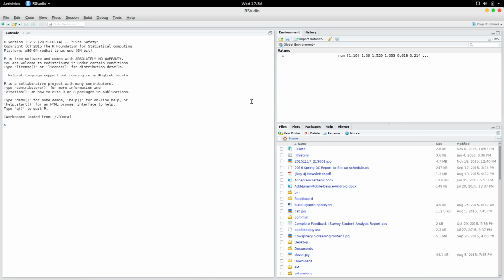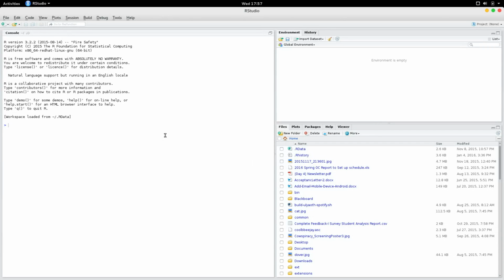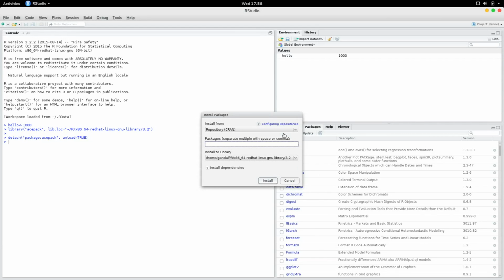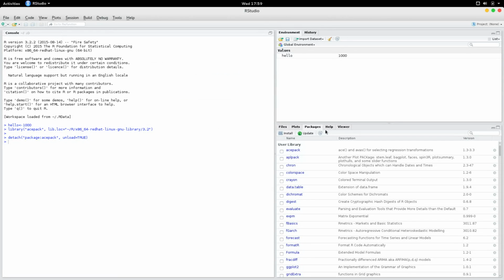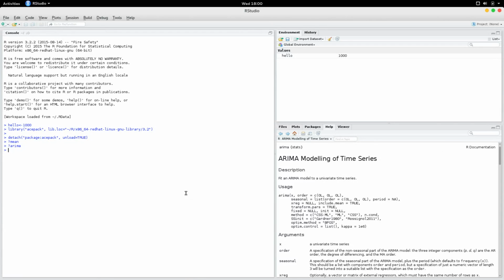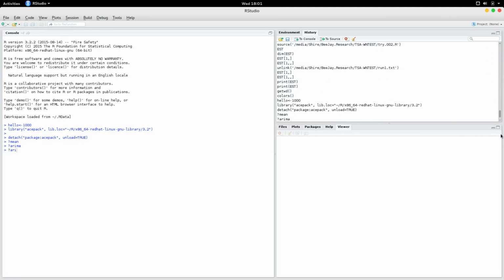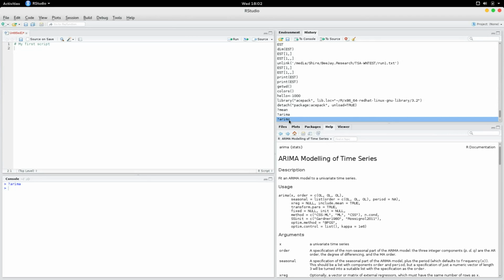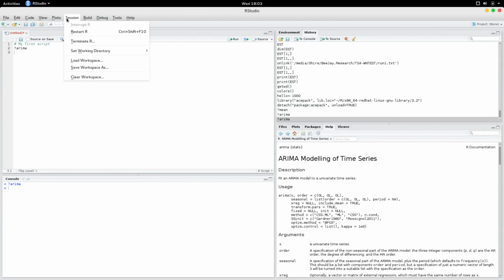Installing R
Explains how to install R and R Studio. The instructions are the same for any OS.